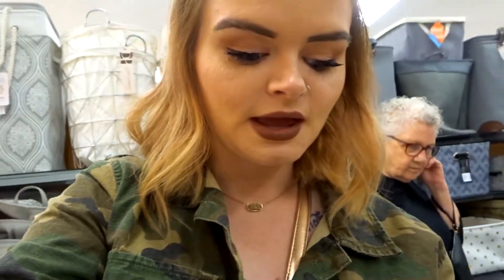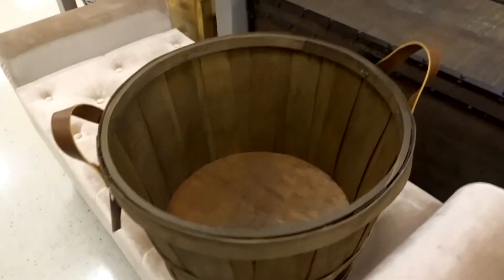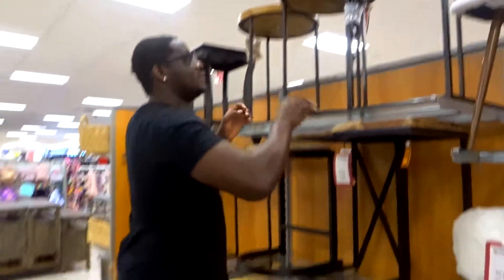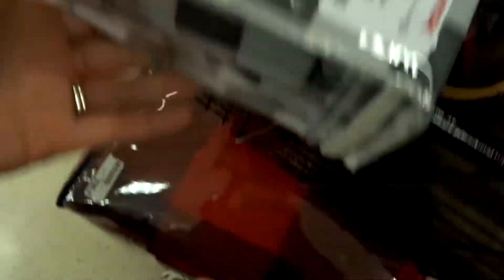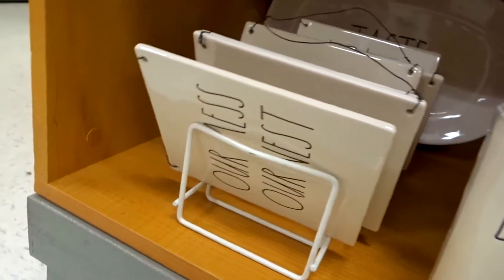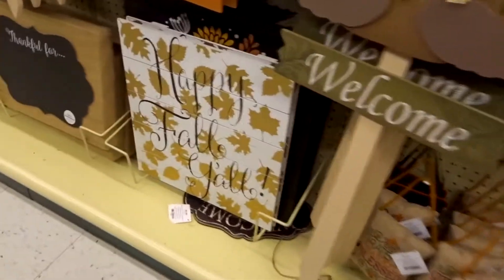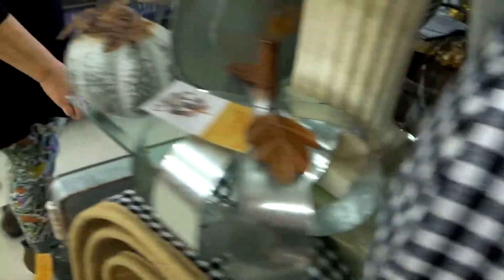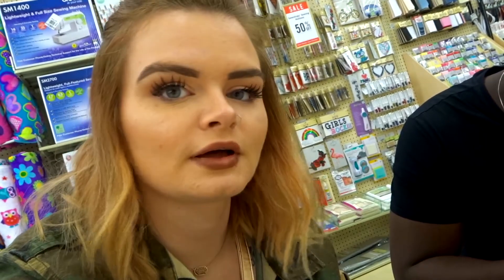SHOPPING FOR OUR NEW HOUSE!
Hey guys!! In today's vlog, we shopped for some stuff for our new home and had so much fun!! Hope you're all having a great day, thanks for stopping by!